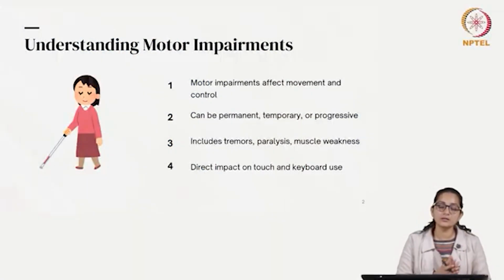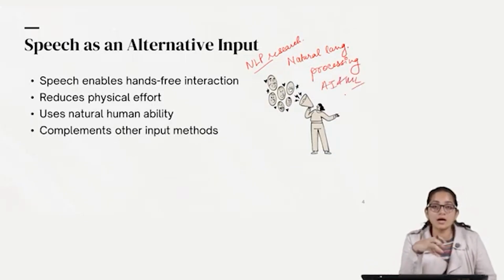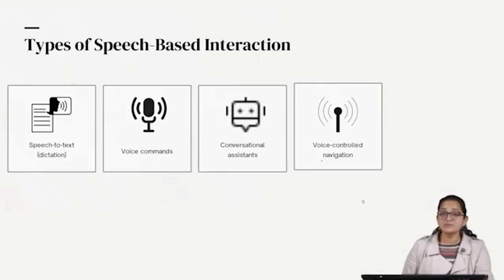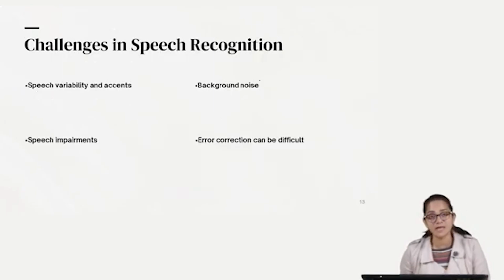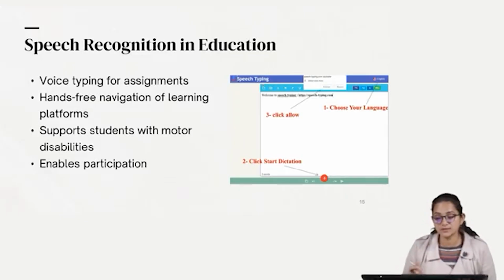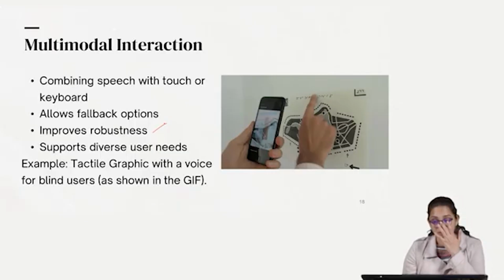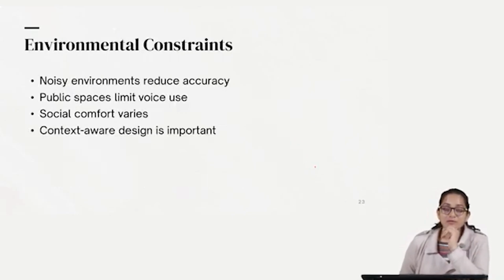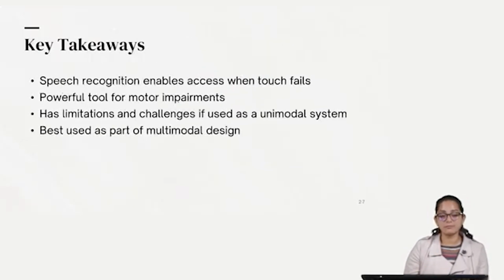Speech Recognition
Subject: Special Series
Course Name: Digital Accessibility
Name of Presenter: Prof. Richa Gupta